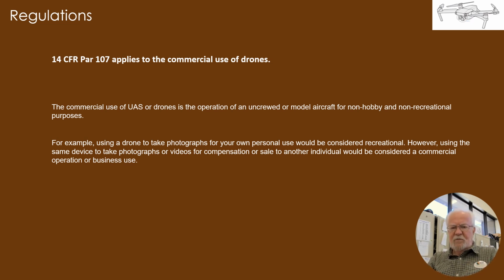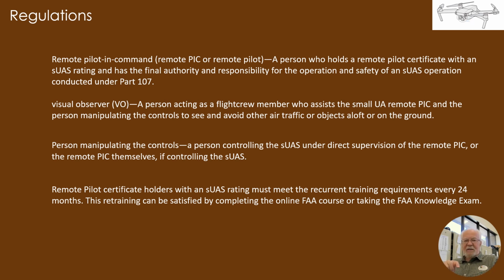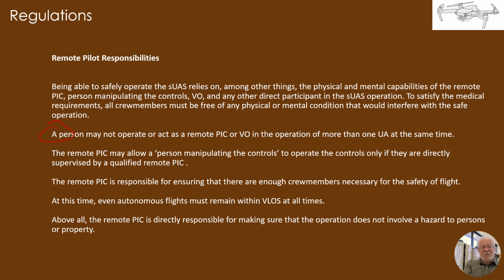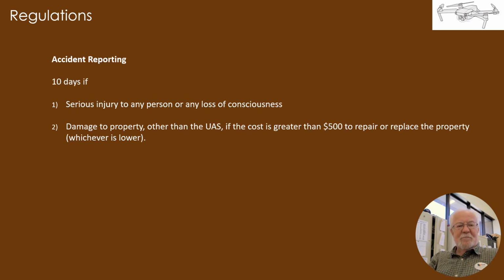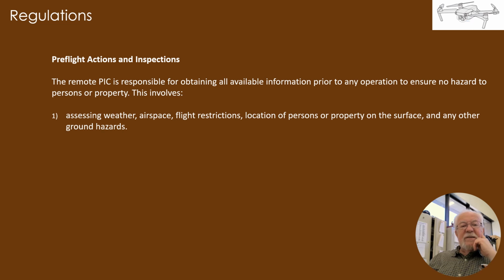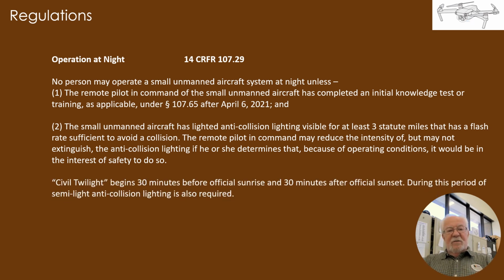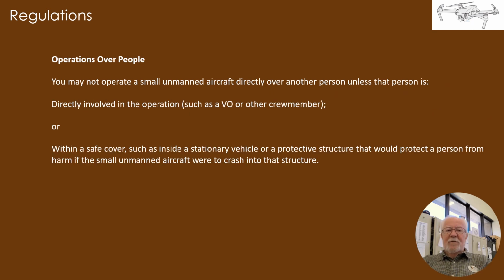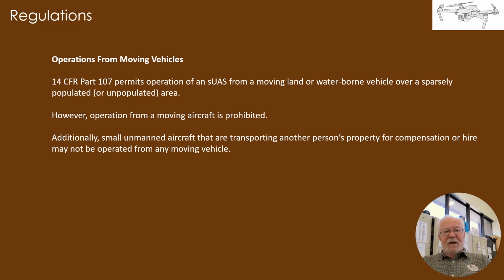Part 1 Regulations exam prep